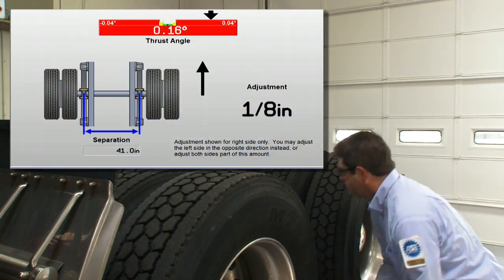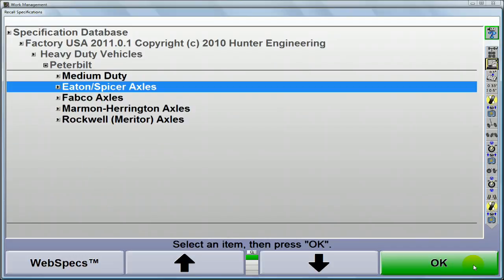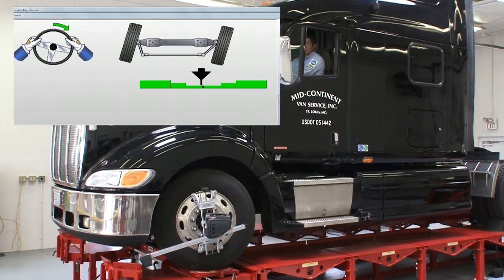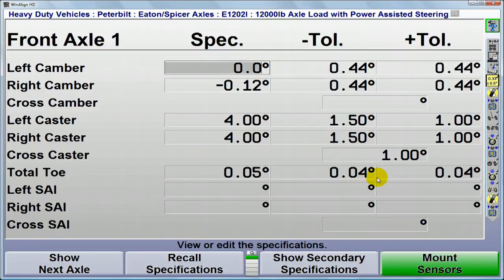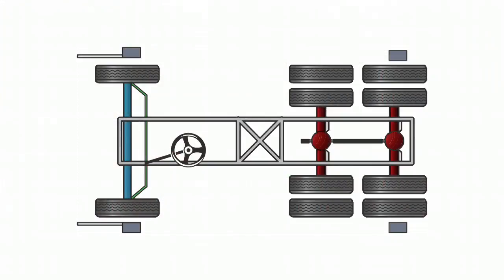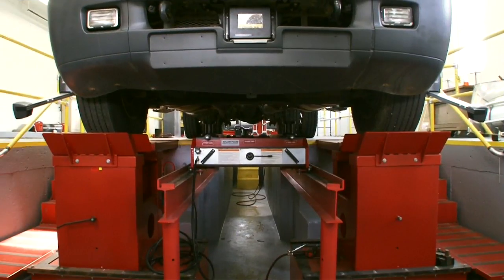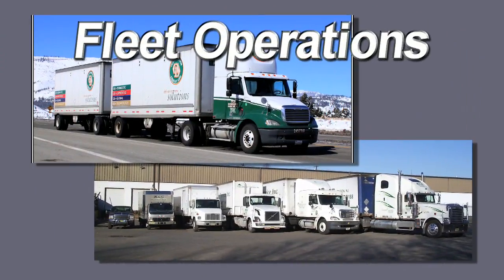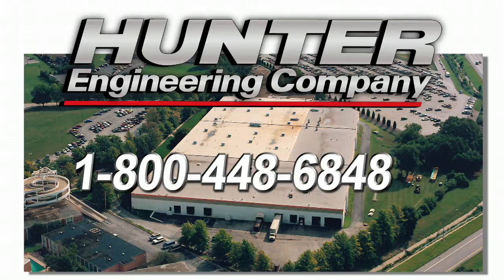Heavy Duty Wheel Alignment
Hunter Engineering Company's video of Heavy Duty Wheel Alignment